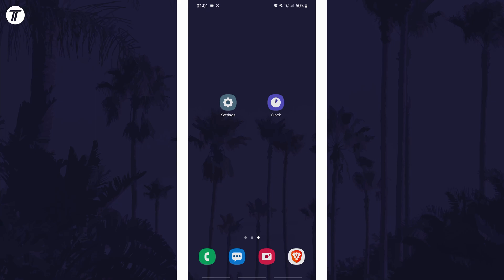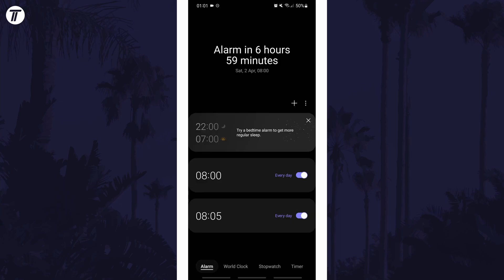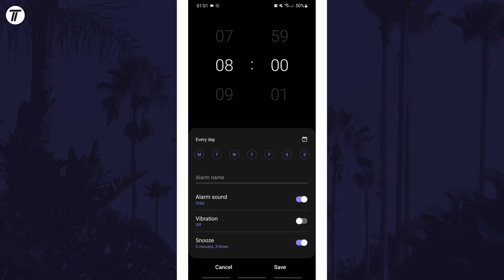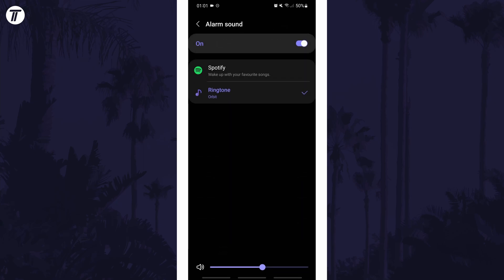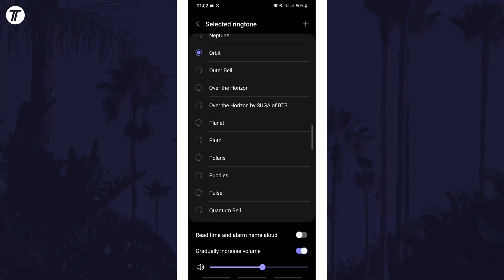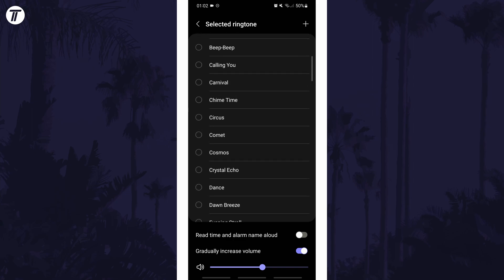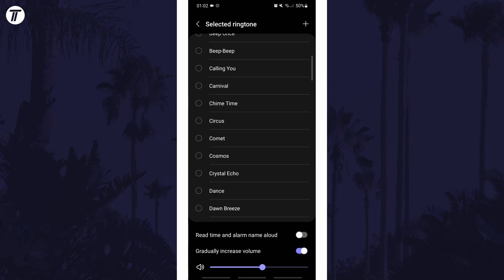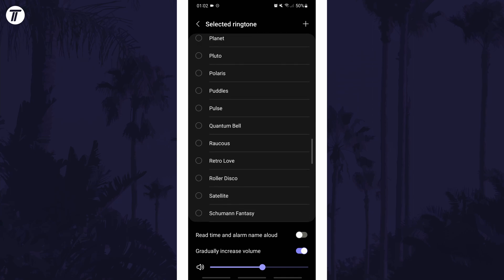How to Change Alarm Sound on Android Phone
Want to know how to change alarm sound on Android phone? This video will show you how to change alarm sound on Samsung phones. You might want to know how to change the alarm sound on Android or how to change the alarm sound on Samsung to customize the noise that each alarm will make. Hopefully today’s video help show you how to set alarm sound on Android!